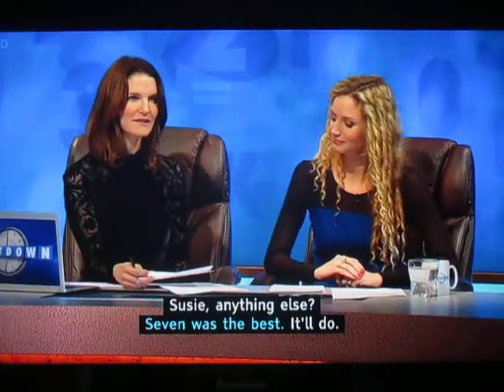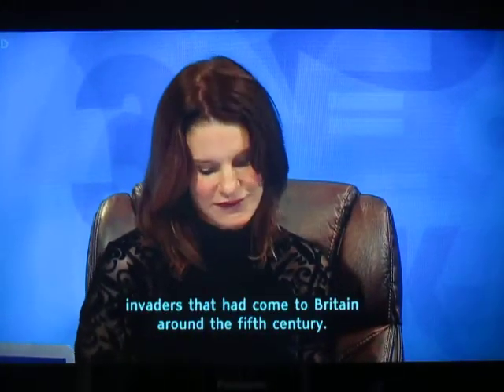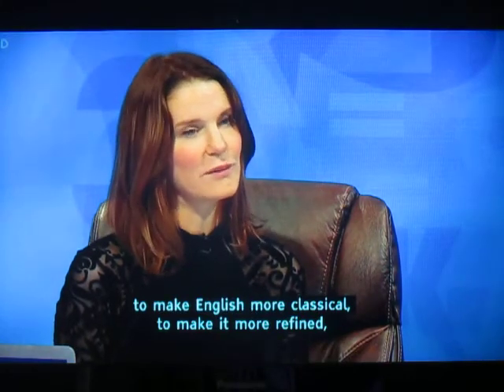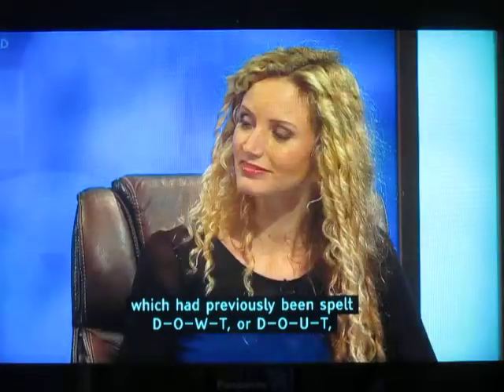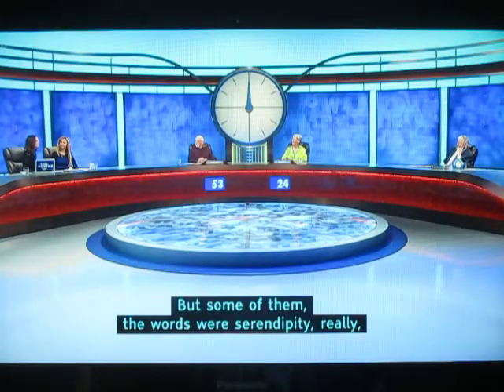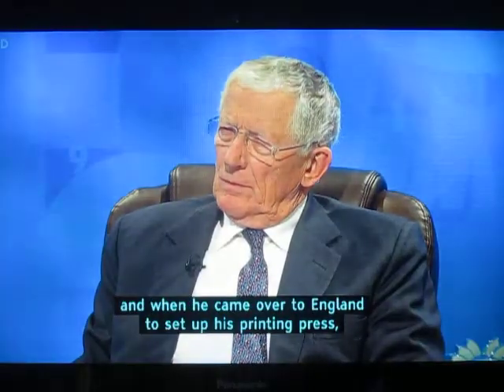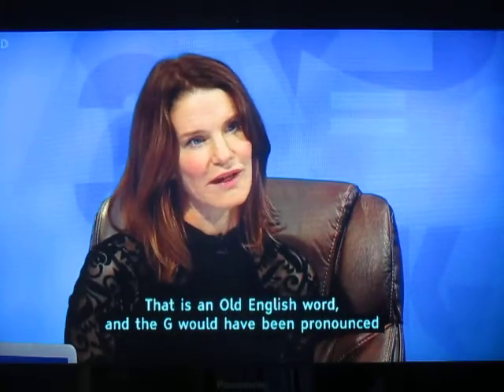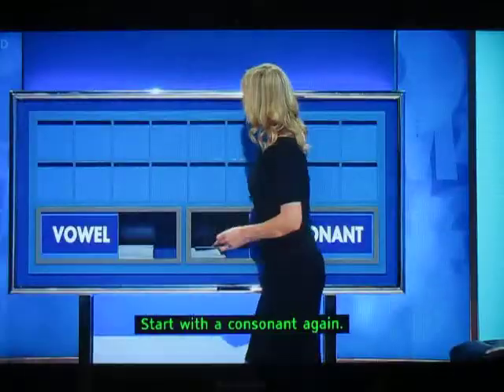More Silent Letters by Susie Dent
Debt. Debitum. Doubt. Gnat, Old English. Countdown, Channel 4 Television. 2/2/18.